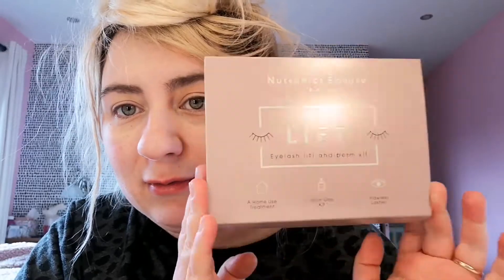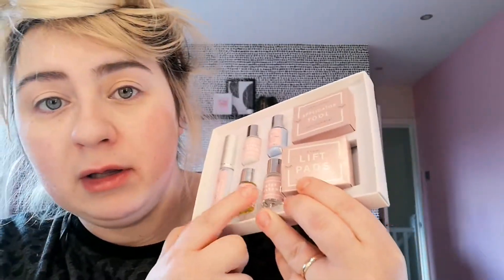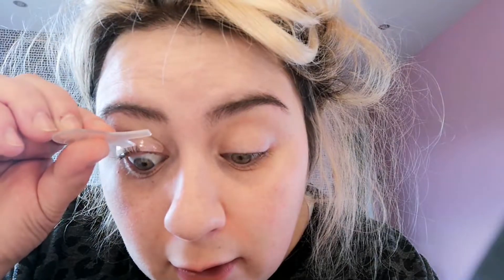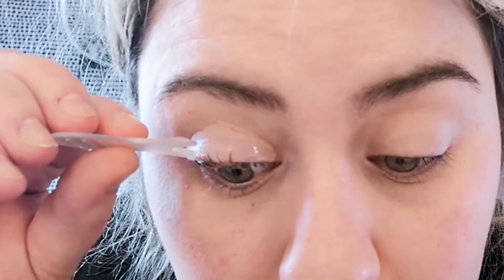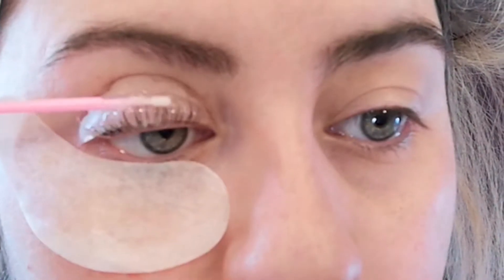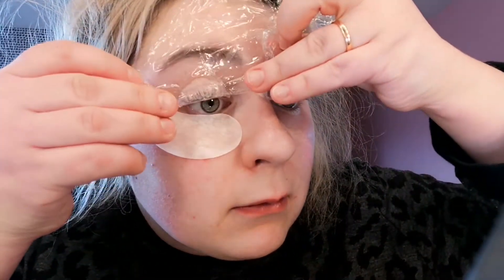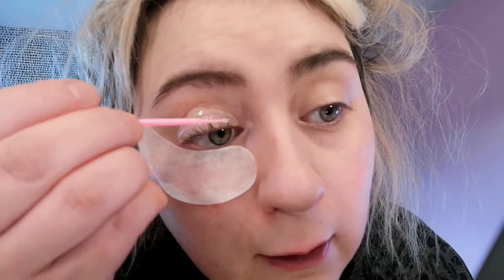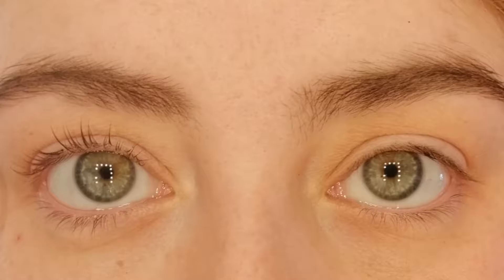NUTRONICS BEAUTY LASH KIT | REVIEW | DIY LASH LIFT/PERM AT HOME | aww suze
My first time ever trying a lash lift (perm)
LINK TO LASH KIT: